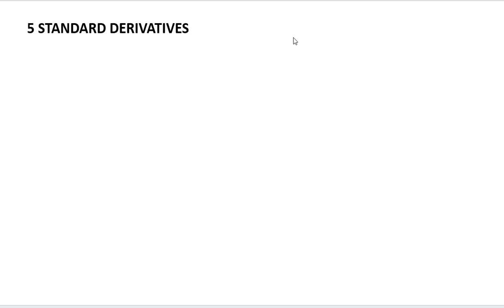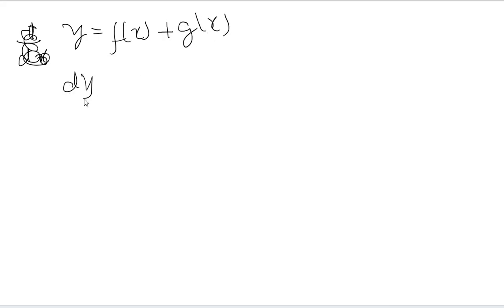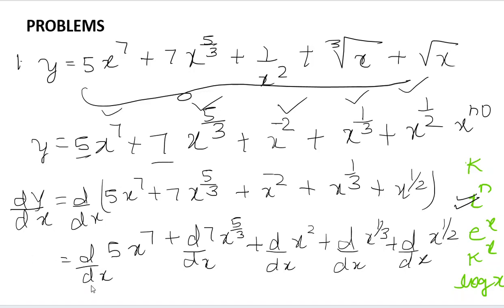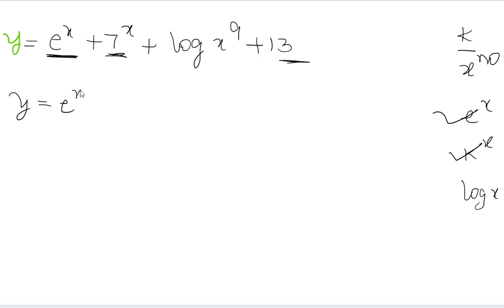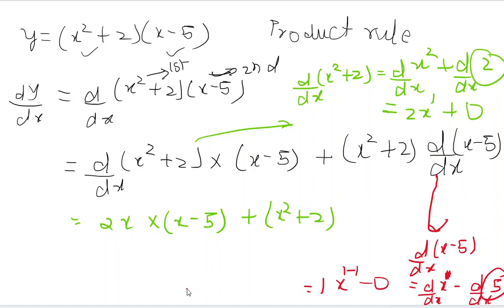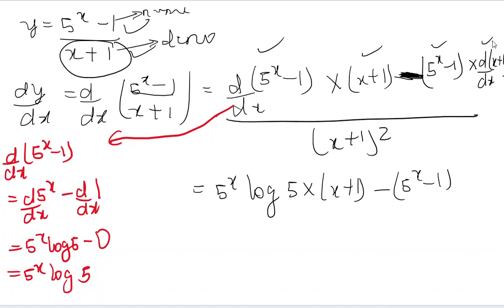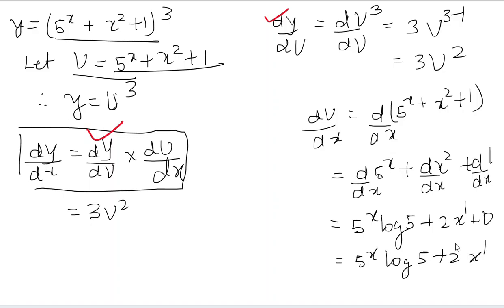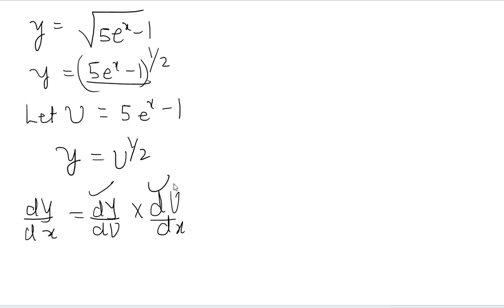DERIVATIVES PROBLEMS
THESE ARE SOME SOLVED PROBLEMS IN DERIVATIVES.